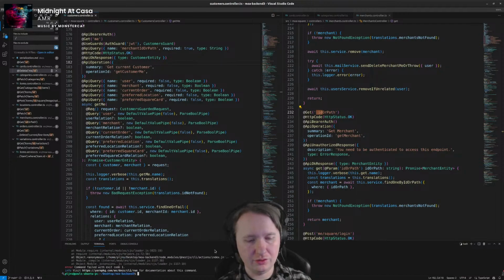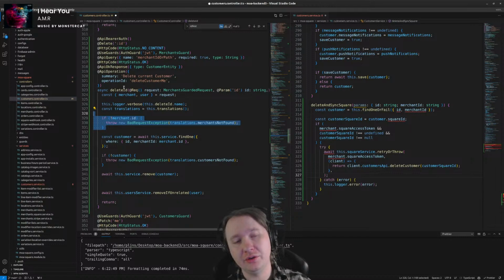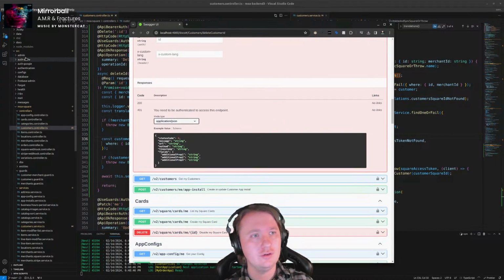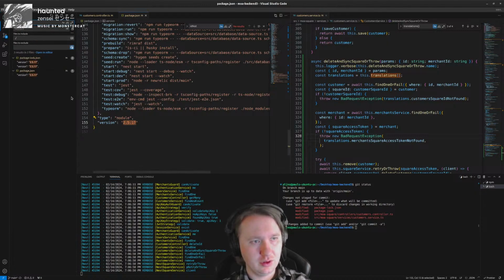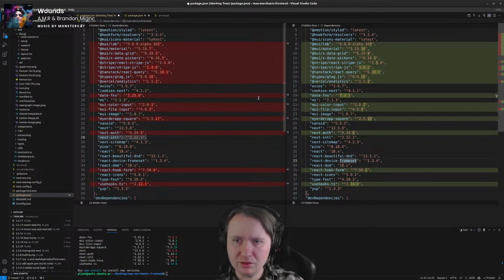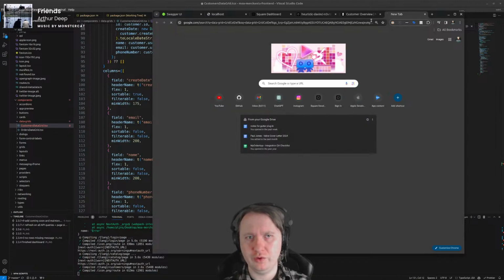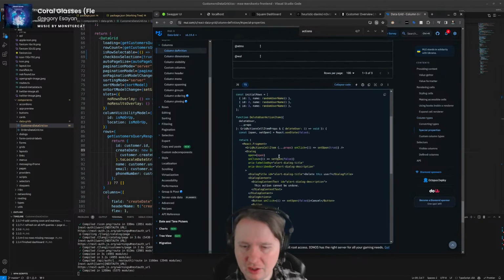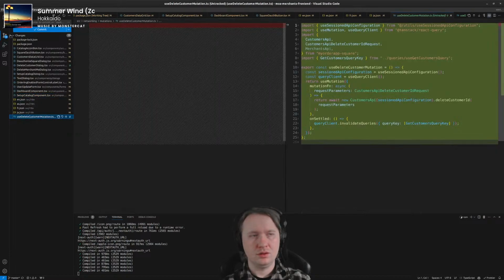Fullstack Feature Request MyOrderApp Ep. 25